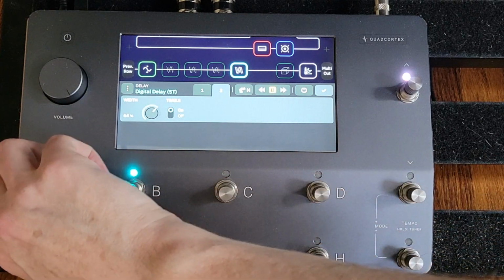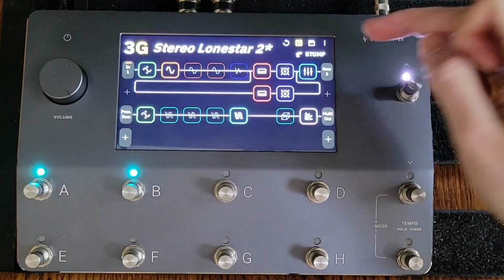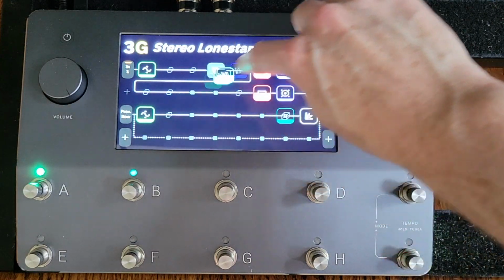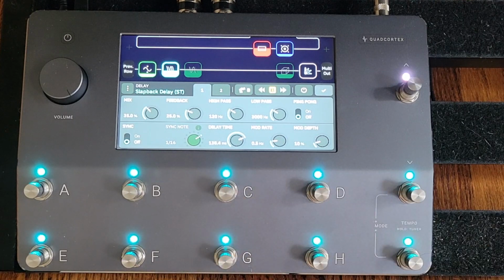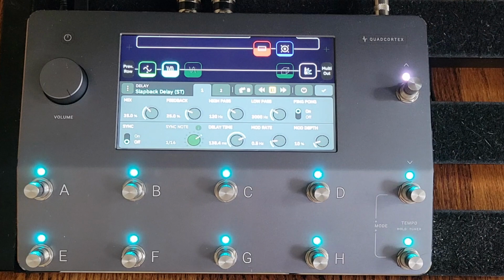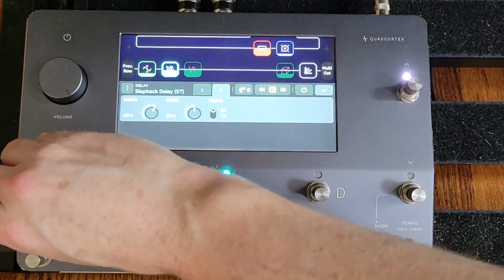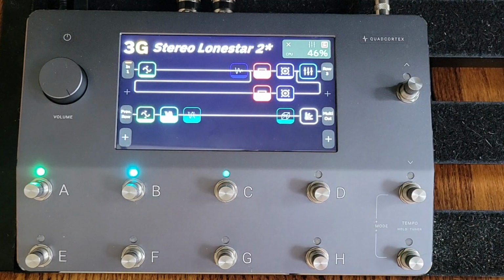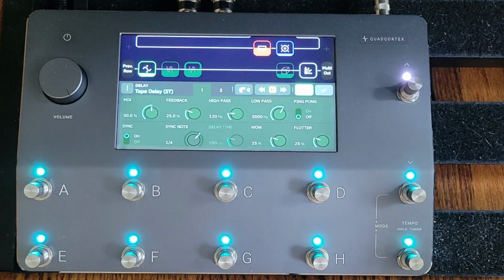Getting to Know the Delays on the Quad Cortex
This is a quick rundown of the delays effects within the QC.

0:00 - Intro
0:43 - Analog and Digital Delays
1:32 - Stereo Delays into Mono Delays
3:54 - CPU Usage
5:07 - Dual Delay, Ping Pong, and Simple Delay
7:50 - Slapback and Tape Delays
10:40 - Final Thoughts